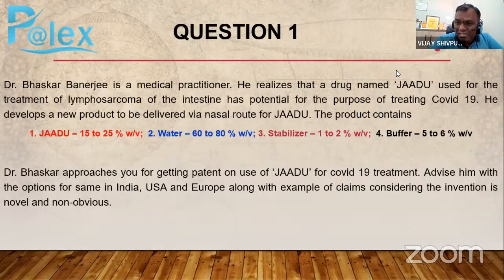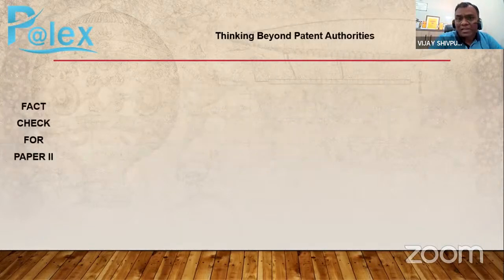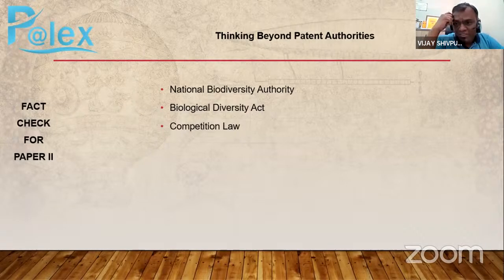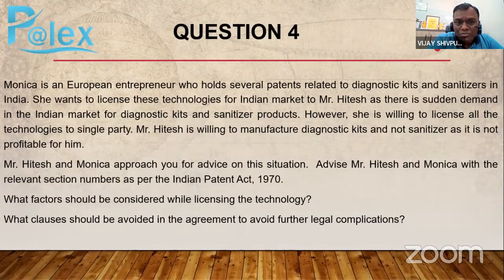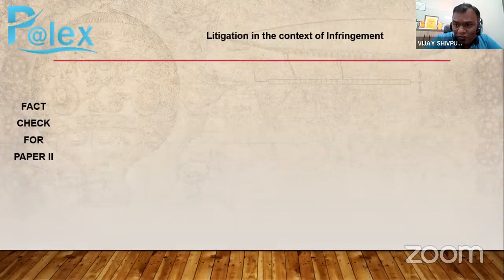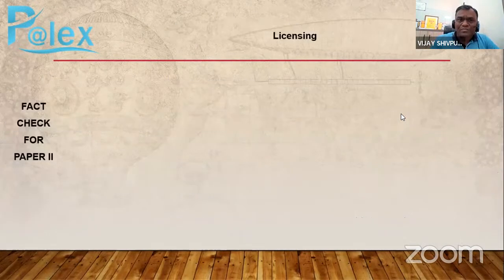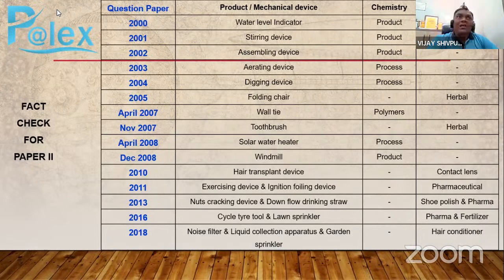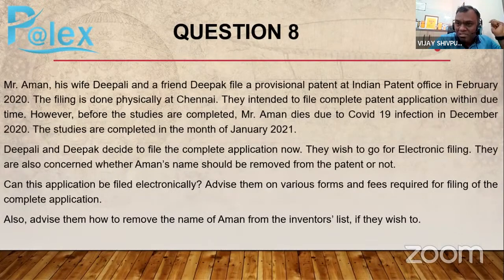Covid 19 related situational questions for Patent agent exam preparation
Hypothetical questions